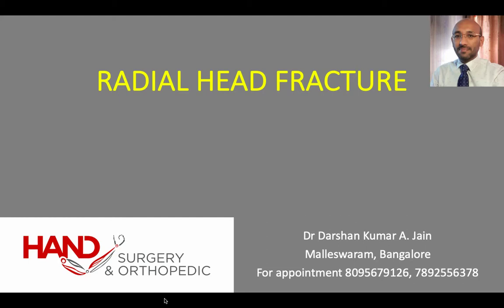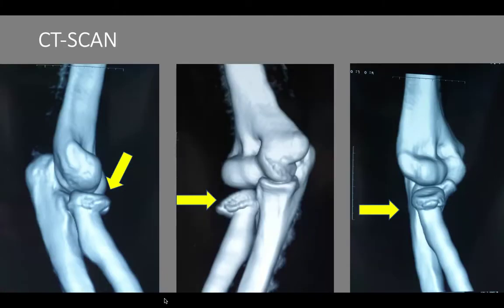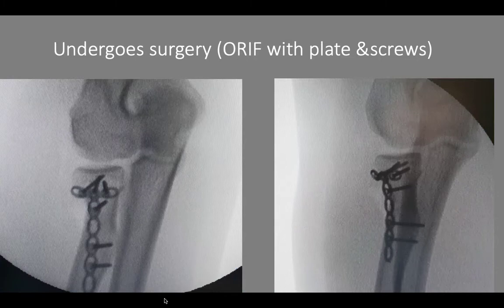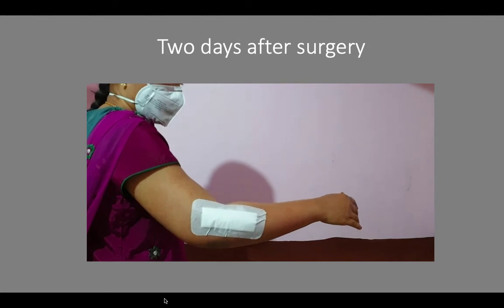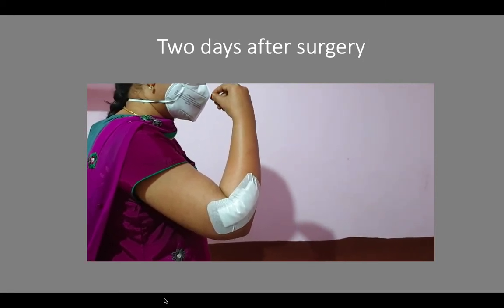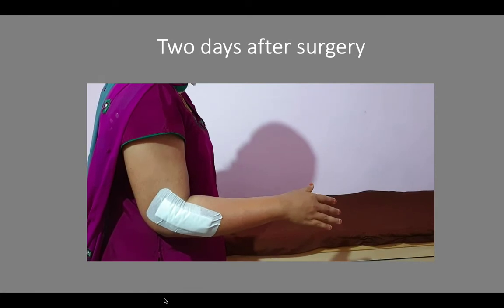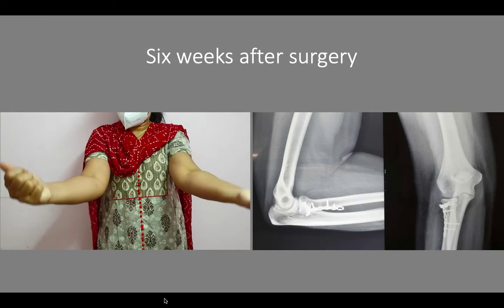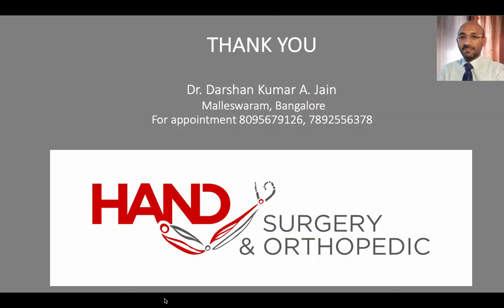Radial head fracture fixation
This video shows the outcome of a surgery following a radial head fracture.